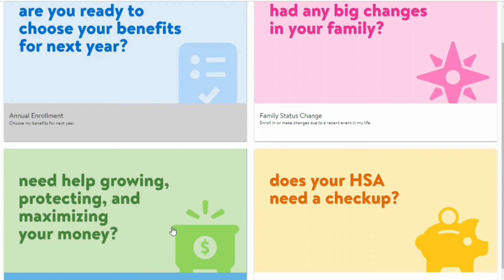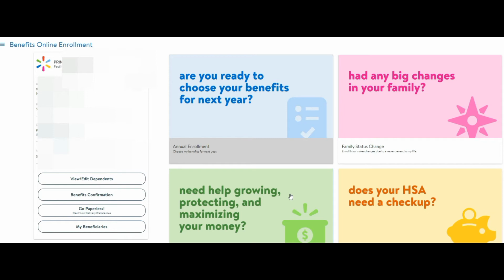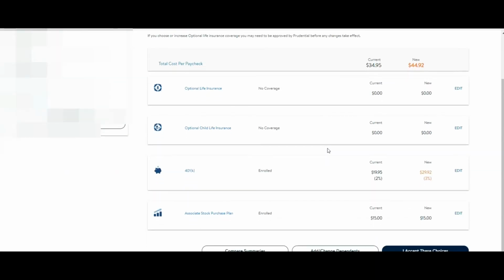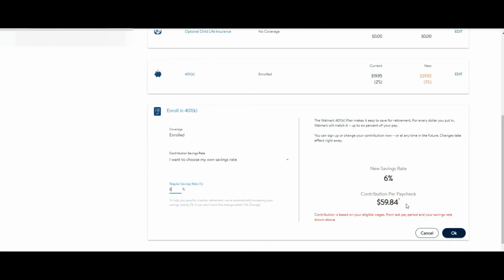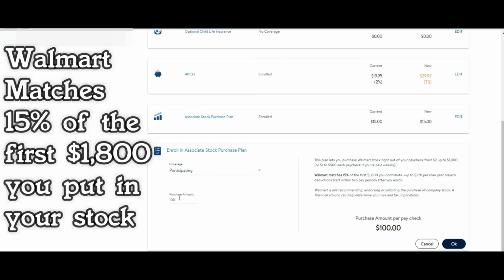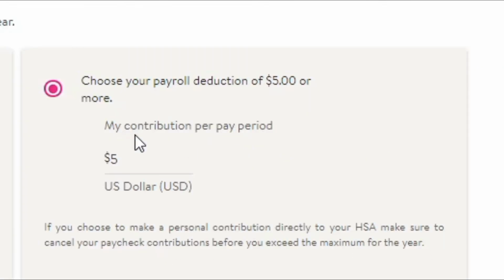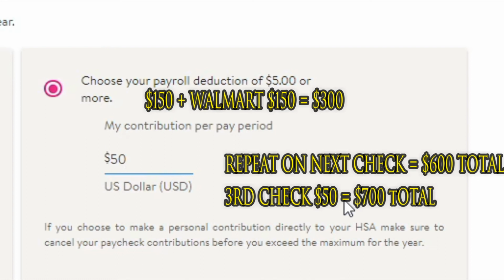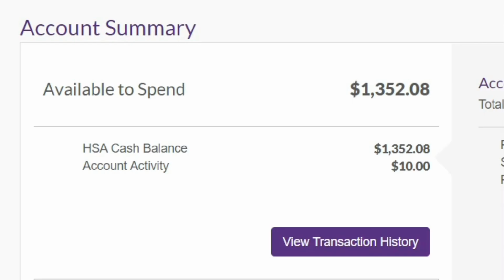Why Walmart's Employee Benefits Matter 2024: What I should have done with my 401k, & Stock Options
Walmart Associate Benefits Review: 401k with Merrill Lynch,Associate Stock with Computershare,HSA with Health Equity, OneWalmart, How to get Matching Contributions

Walmart Benefits allow Associates to plan for their life outside of work. Employees can adjust the amount they put into their accounts each pay period or periodically to adjust to their lifestyle. You can also increase and decrease several accounts to balance out your budget. Associates can put as little as possible or as much as they possible can to meet their personal goals. You can also make changes at home on OneWalmart.com

Open Enrollment ends November 11, 2023
Please sign up to receive the benefits you work so hard for. This is essential a gift from the company to you if you utilize it correctly.

Matching Numbers to Remember:
 401k -  6% Company Match, Now offer Roth 401k, but match is 6% combined
 Associate Stock - 15%  Company Match up to $1800 ( $270)
 Health Savings Account - $350/$700 Company Match ( single/family match)

The Health Savings Account with Health Equity allows associates to receive matching contributions up to $350 if your single, and $700 for dependents. You can used your HSA on qualified medical expenses.

Doctor on Demand allows patients to video chat with a U.S.-based, board-certified doctors can diagnose and treat common conditions through video-chat for just $4 a visit. Walmart provides its employees with Health Benefits that allow them to speak to a doctor before visiting the hospital. Licensed psychologists and psychiatrists are also available to help with depression, anxiety, or other behavioral health issues.

The Walmart 401k with Merrill Lynch allows associate to receive matching contributions of up to 6%.  You can also get a 401k loan once you reach $2,000.

Walmart Associate Stock allows workers to receive a 15% matching contribution on the first $1,800 you put in the stock.